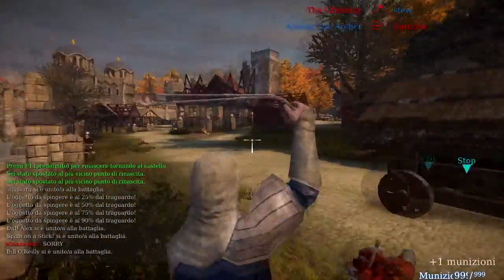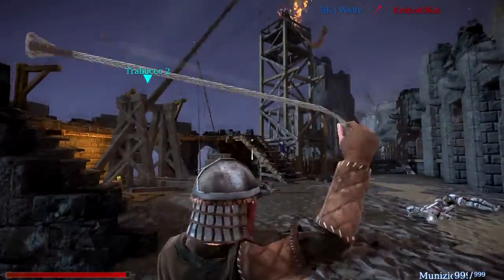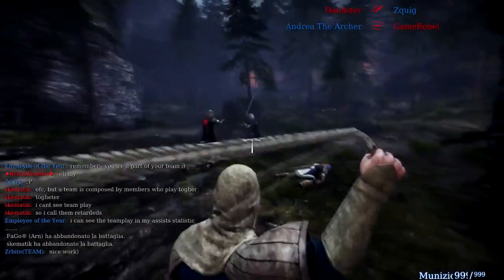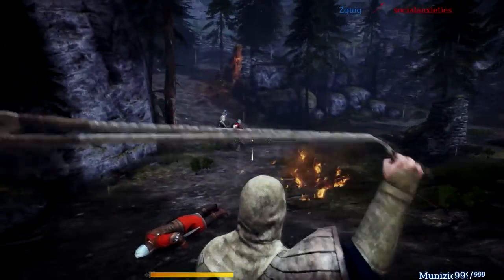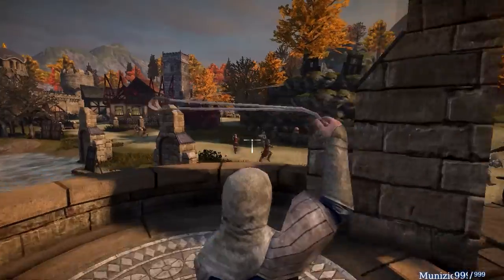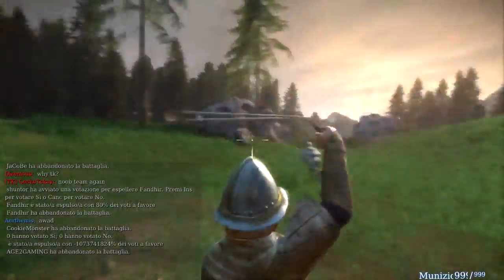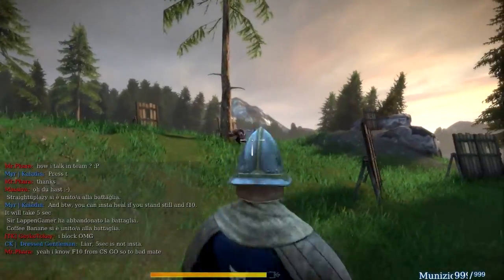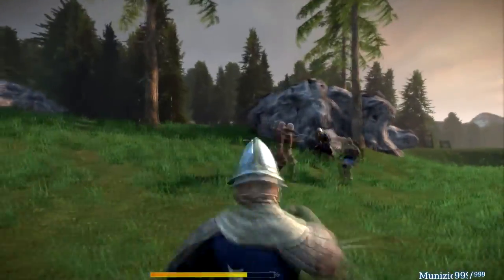Chivalry : How To Master The Slingshot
Sorry for the audio guys the new mic is really bad